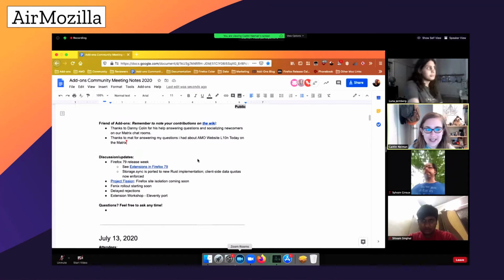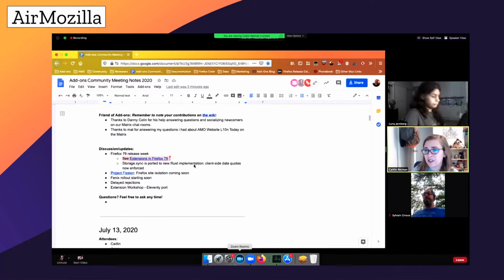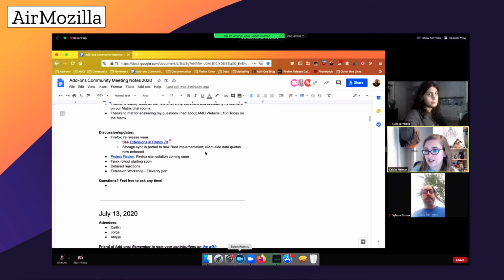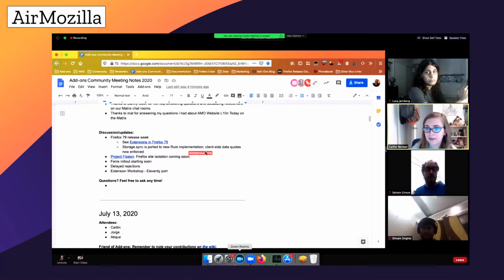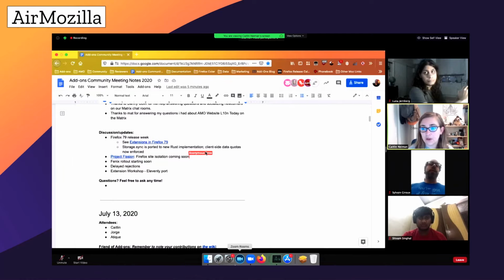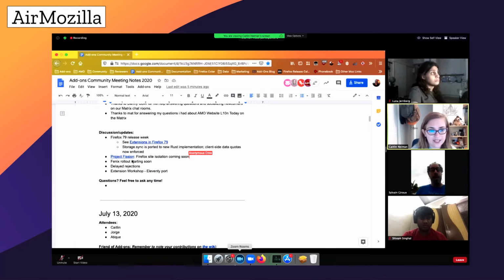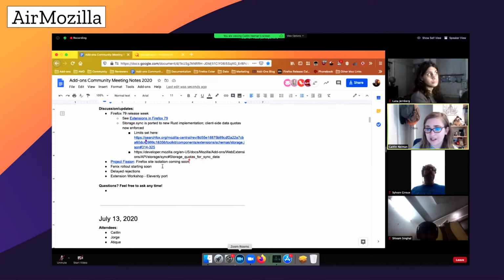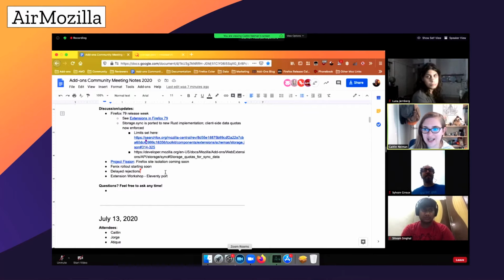Add-ons Community Meeting - July 27, 2020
Join the add-ons team for updates and discussion of recent happenings in the ecosystem.